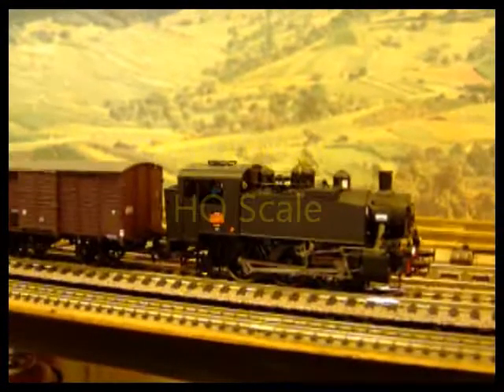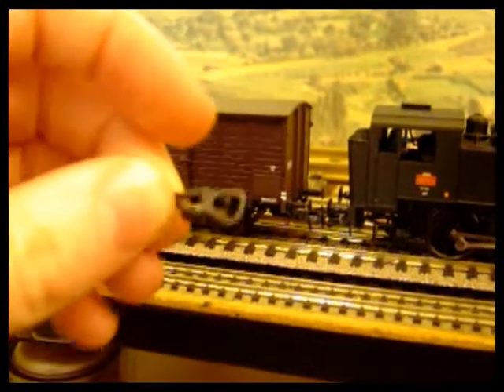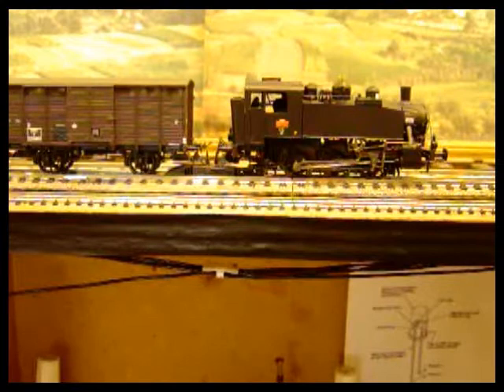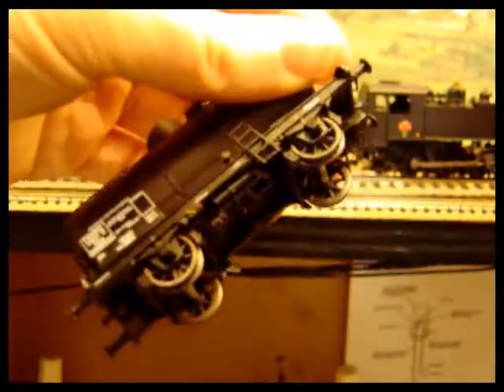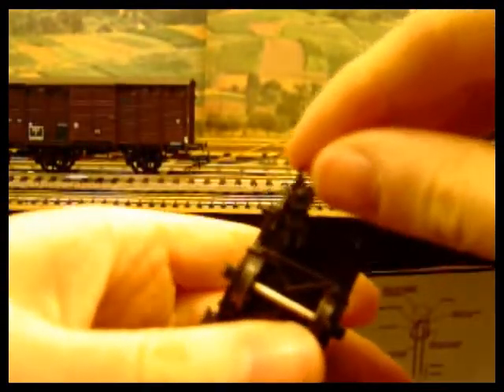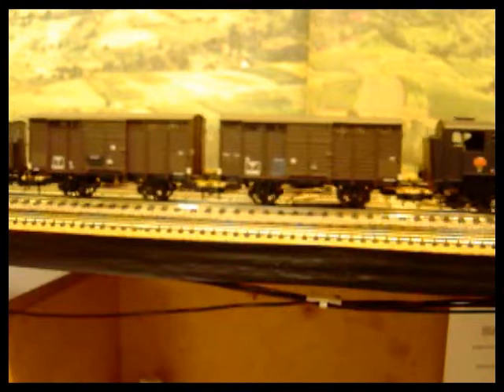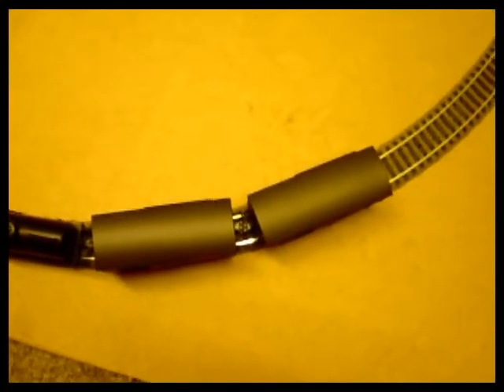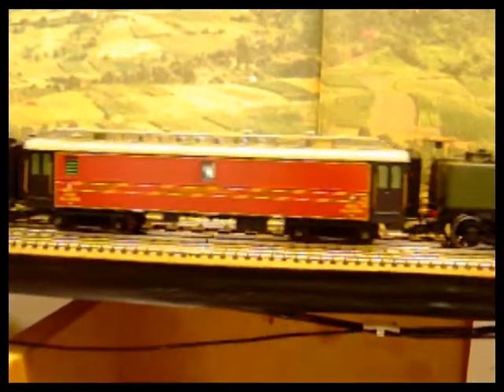REE Models HO a look at close coupling on the NEM standard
A simple improvement to some superb models.
Link to our REE pages:
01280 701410